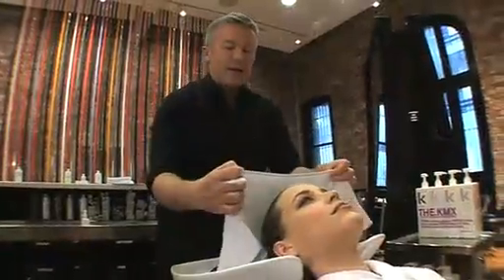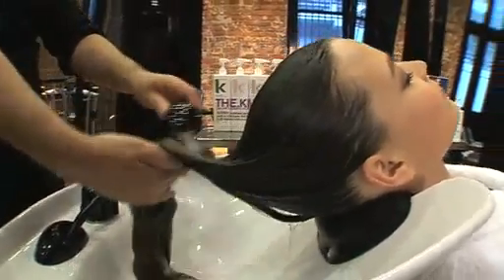Washing and Conditioning with Kevin Murphy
Kevin Murphy demonstrates use of his shampooing and conditioning products.